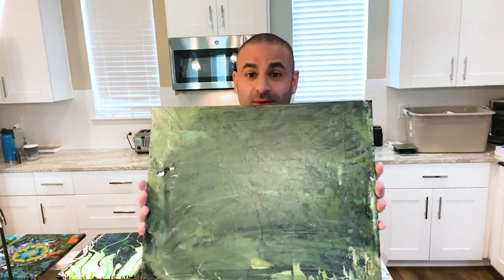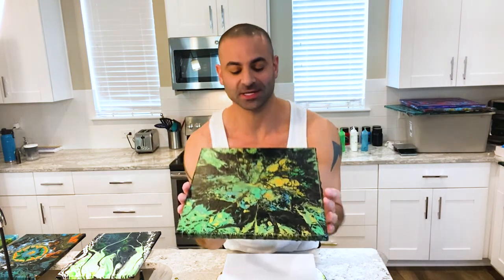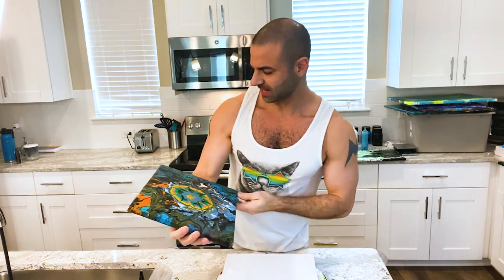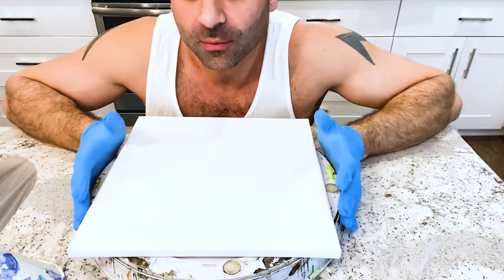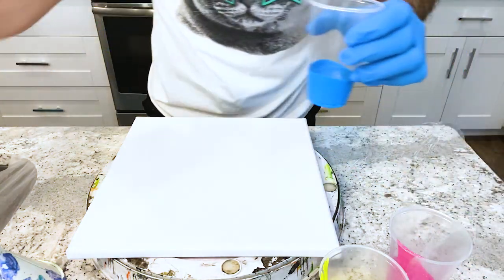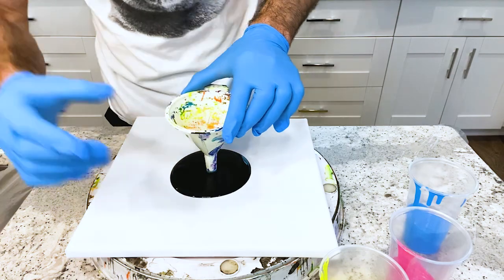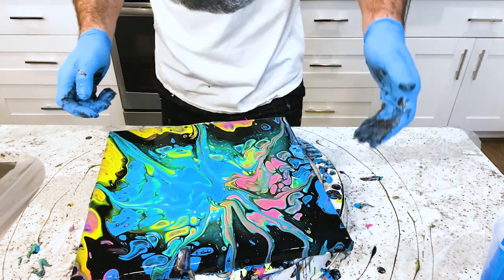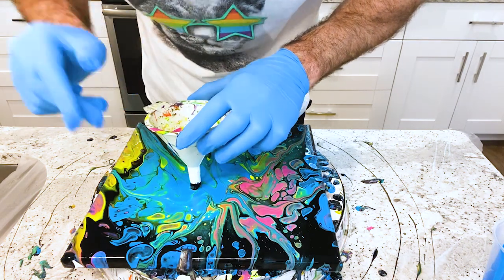Fluid Art Painting - A Beginner's Journey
Join me on my journey into the world of fluid art.

In this video I talk about how I got started , display my first attempts at fluid art acrylic pour painting and discuss the things I've leanred about creating cells, combining colors, pour tehniques, and how you can avoid making the mistakes I made when I first began.